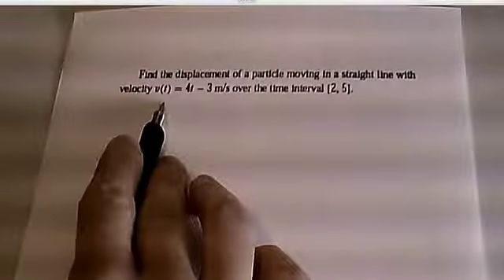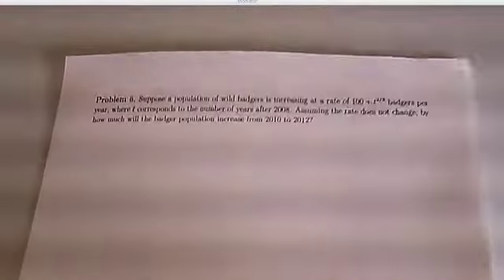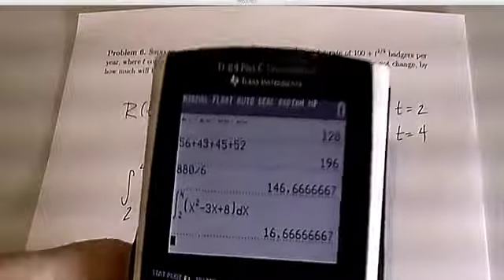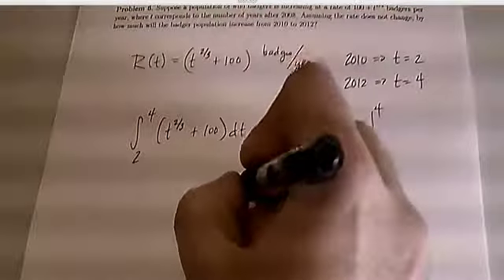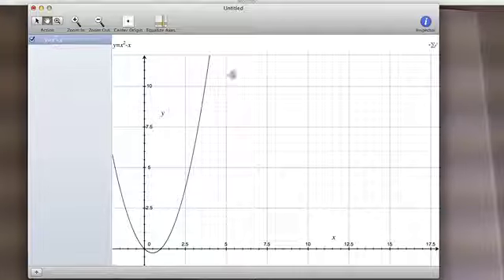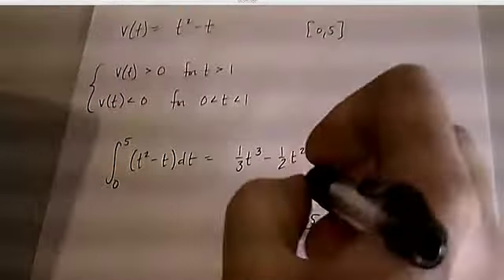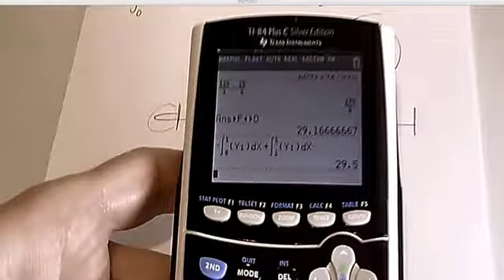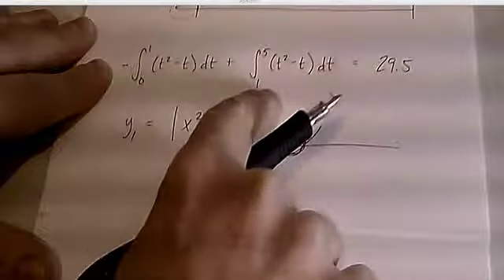Calculus Video 089 - Net Change Theorem 02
Examples of Net Change Theorem